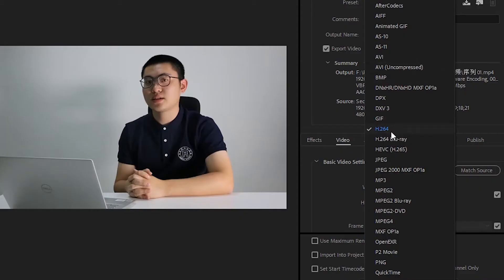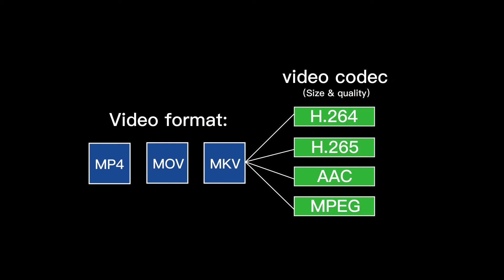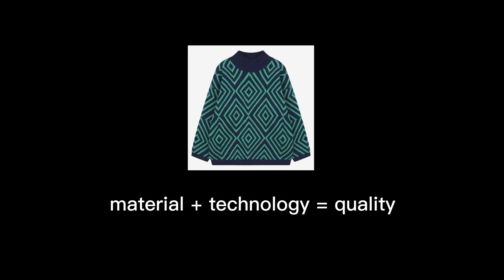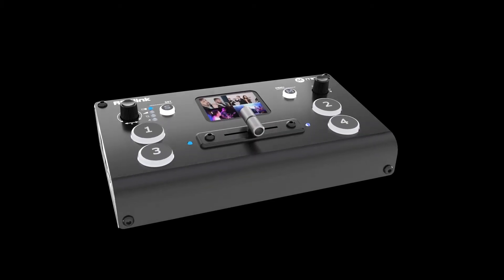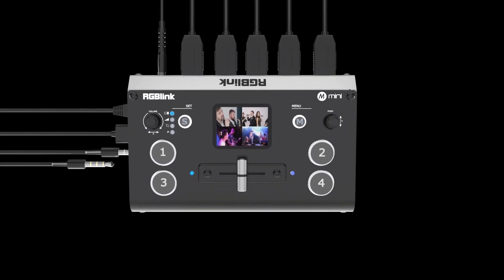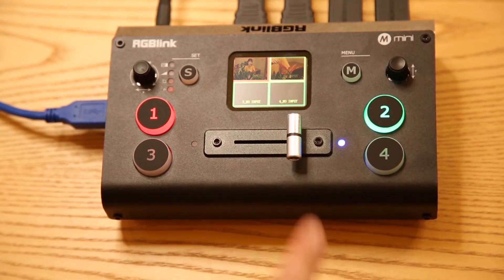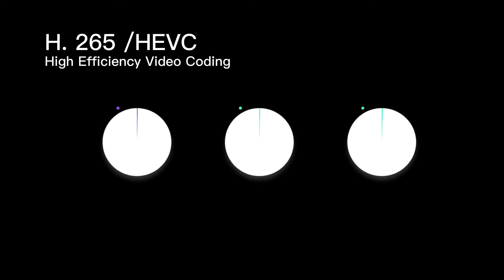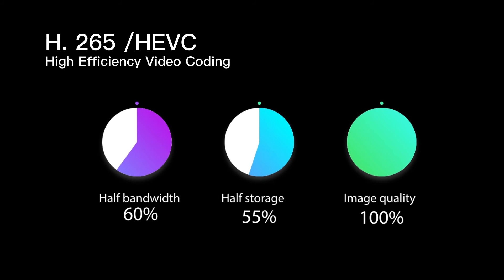Video encoding format H 264&H 265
About the difference between H 264 and H 265